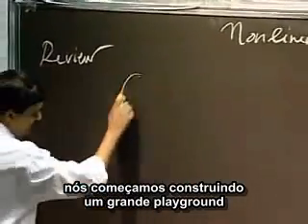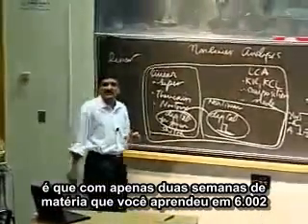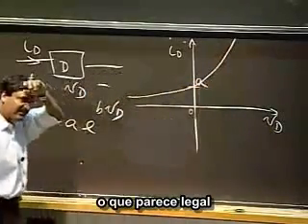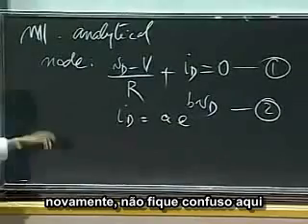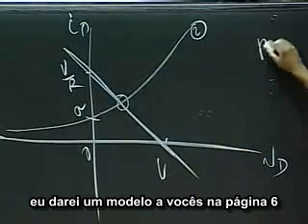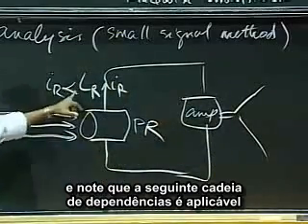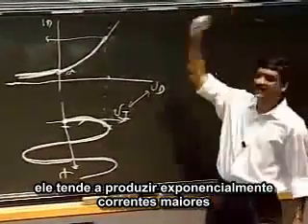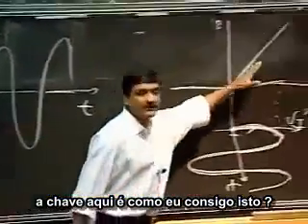Lec 6 | MIT 6.002 - Análise Não-Linear